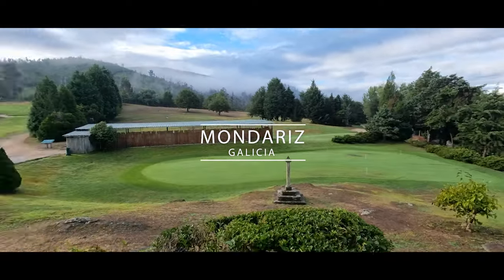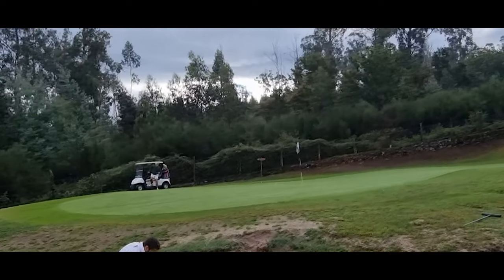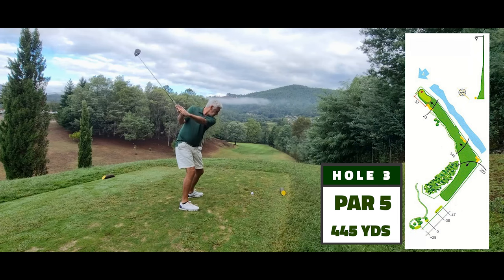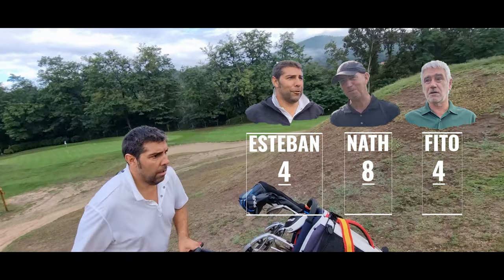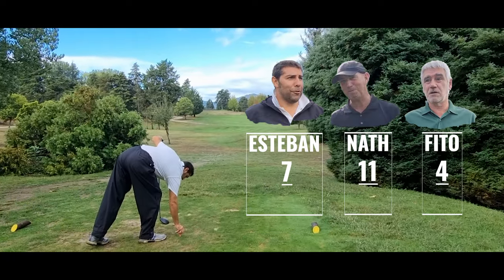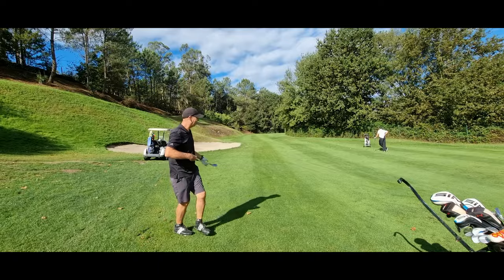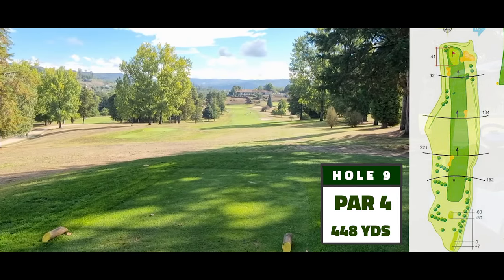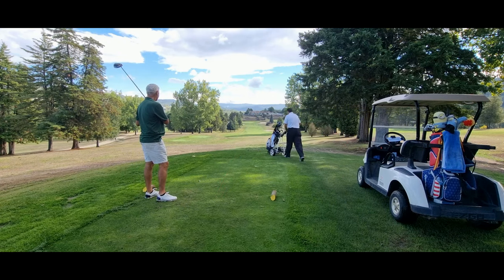9 HOLE (3 BALL) GOLF MATCH - BARRACUDA!!!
Welcome to NP Golf!

Today we play a 9 hole match of Barracuda at Mondariz Golf Club here in Galicia - Spain. Esteban is currently a 13 handicap but has been as low as 5 handicap and Fito (Adolfo) is currently a 6 handicap and has been as low as 4. I'm (Nathan) a 10 handicap and still rising from having been a 7 handicap! who will win?

BARRACUDA:
Six points are awarded for each hole.

If there is an outright winner and an outright second place then it is four points to the
winner and two to the second place. If two people tie for first it is three points each to them.
If two people tie for second they get a point. If everyone ties the hole they get two points
each.

The scores can be simplified after each hole.
So, whoever has the lowest score, that score is taken back to zero
and the same number of points deducted.
eg if the scores are 3-6-12, they can be adjusted to 0-3-9.

I am a handicap golfer having fun.

If you like golf, come and join the club! ㋡